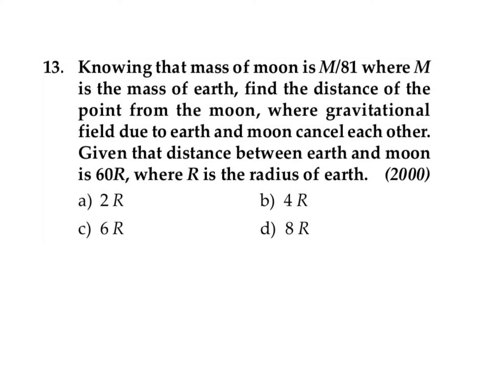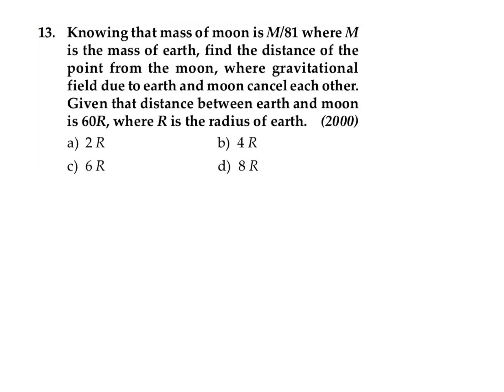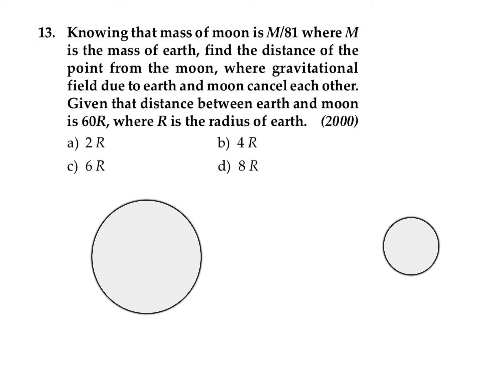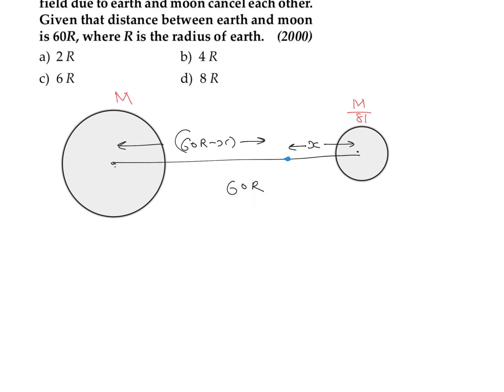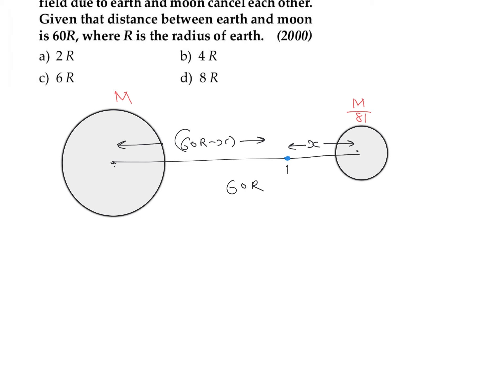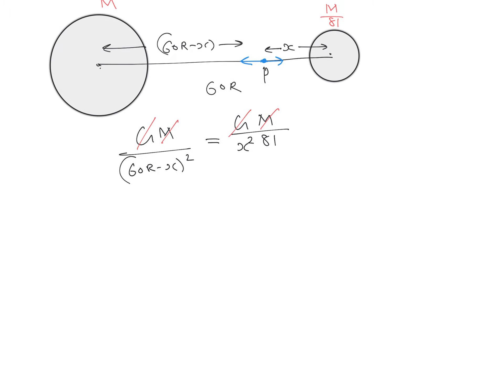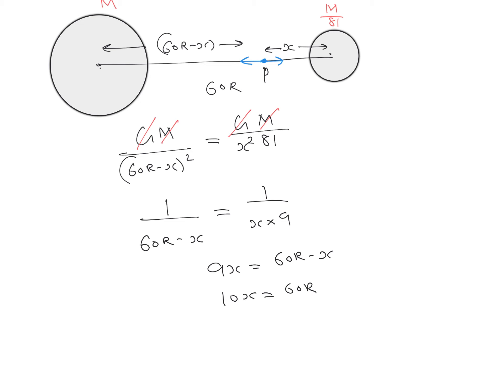RCC GRAVITATION PREVIOUS YEAR AIIMS Q-13